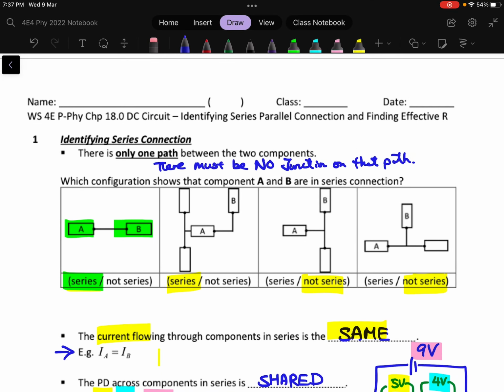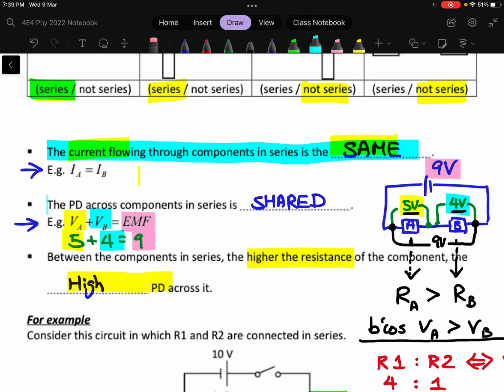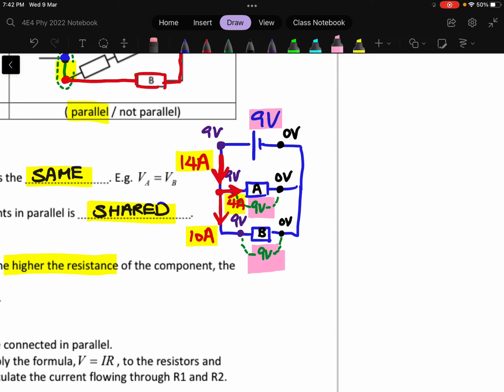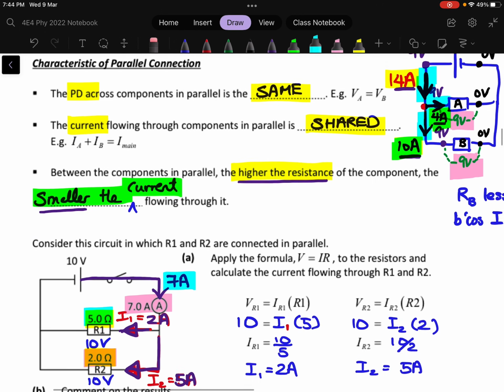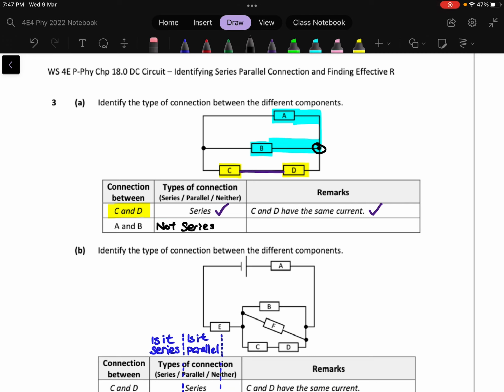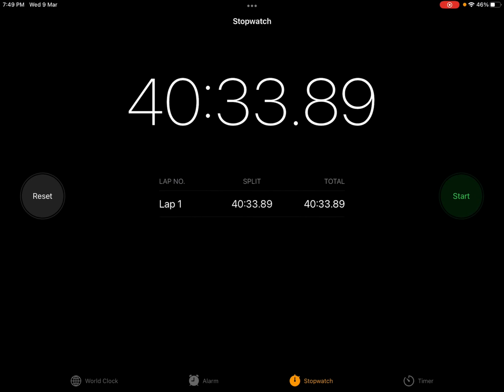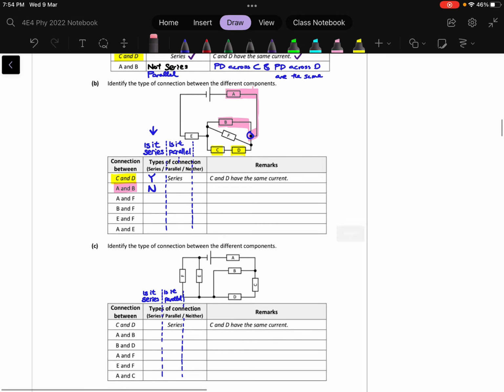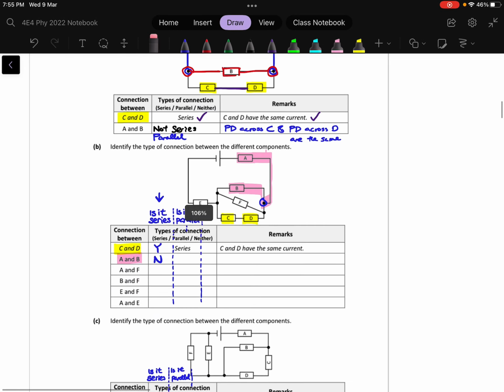Video lesson on WS18.0 DC Circuit for 404 Part 1